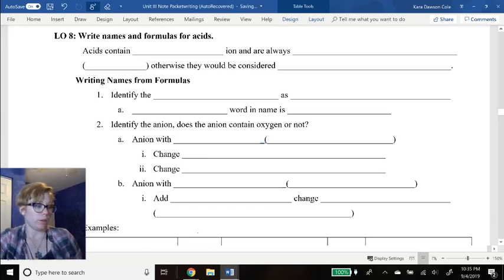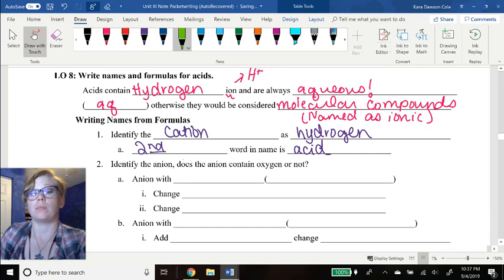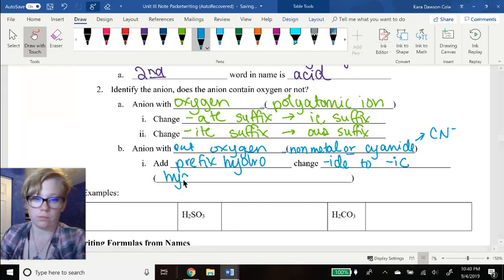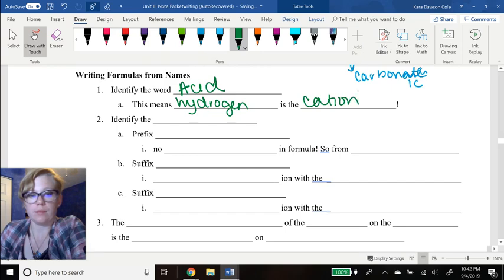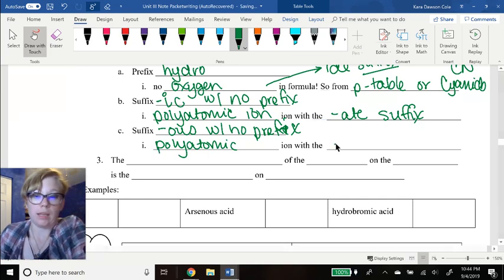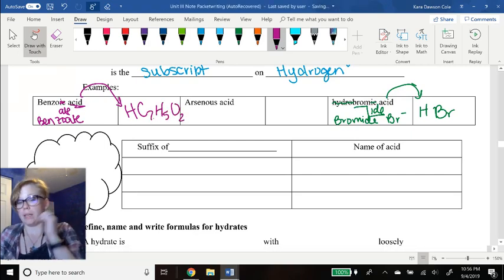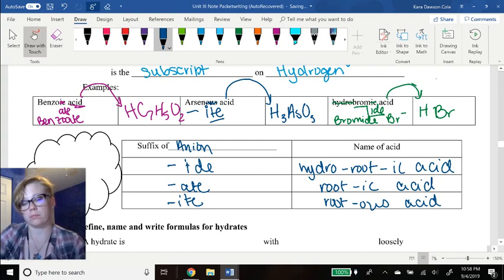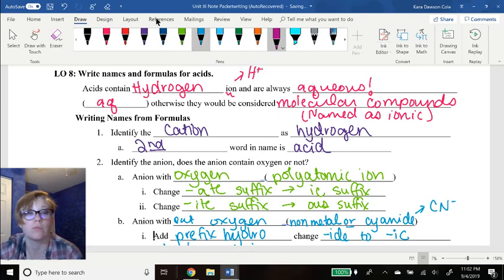3.8 Naming and Formula Writing for Acids